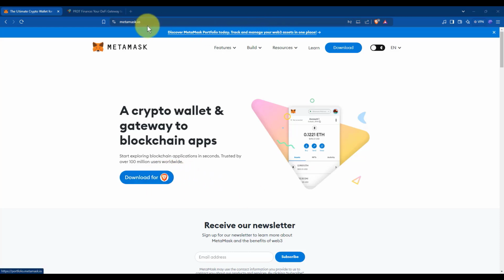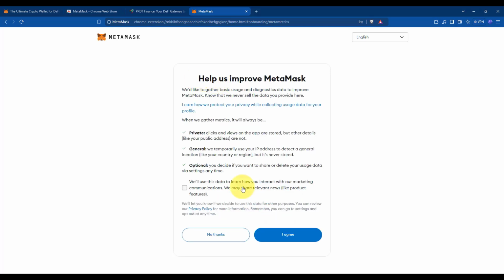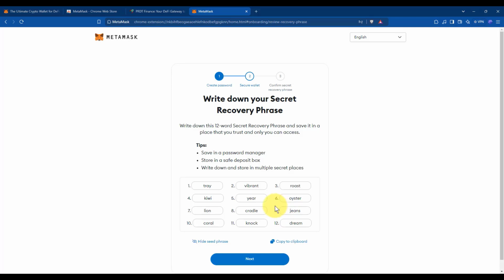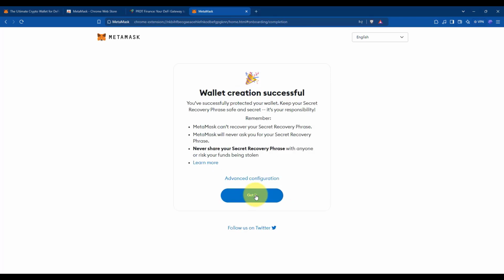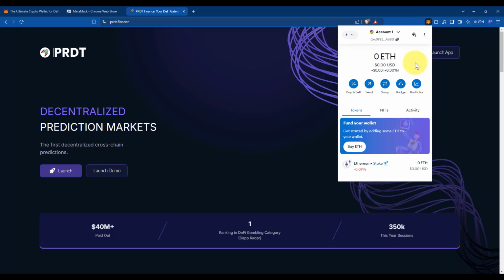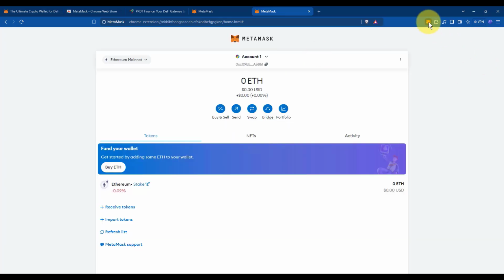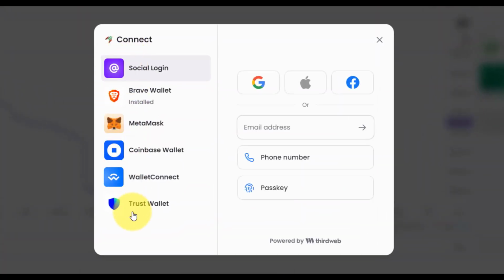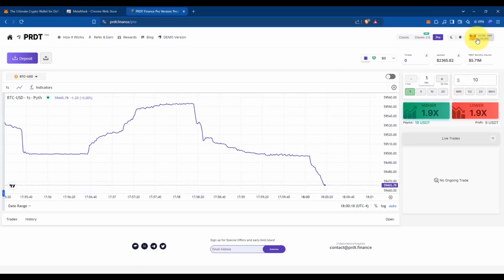Setting Up and Connecting Your Wallet to PRDT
How to Set Up Your Wallet & Connect to PRDT Finance | Step-by-Step Guide

Welcome to PRDT Finance! In this video, we’ll walk you through the simple process of setting up your crypto wallet and connecting it to our platform. Whether you're new to crypto or just need a refresher, this guide is here for you.

What You'll Learn:

- How to create and configure your crypto wallet (MetaMask, Trust Wallet, etc.).
- How to connect your wallet to the PRDT Finance website.
- How to secure your wallet and make sure your funds are safe.

Get Started with PRDT Finance Today!

💬 Drop your questions or comments below, and we'll be happy to help.